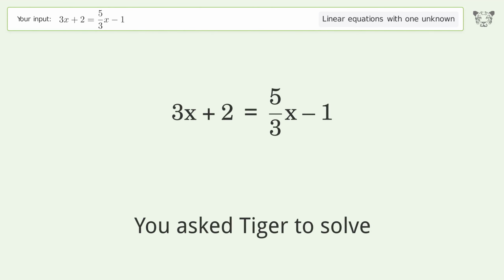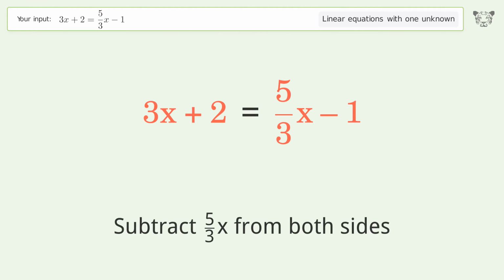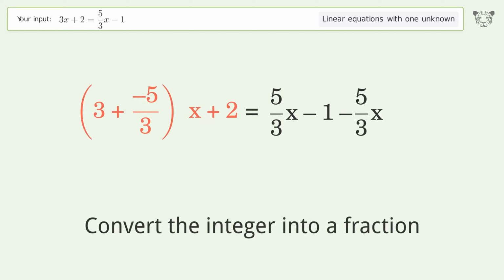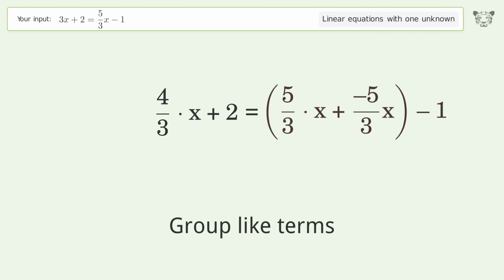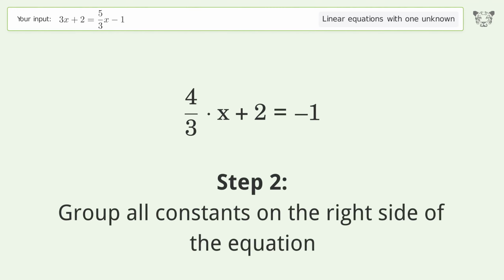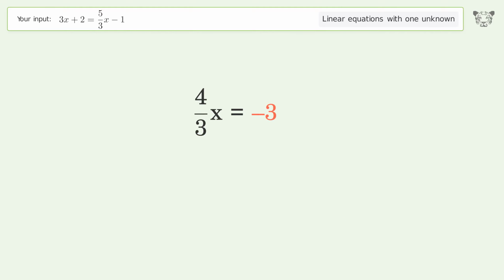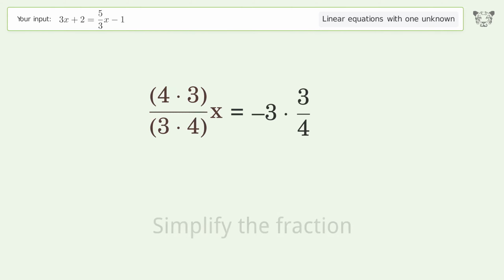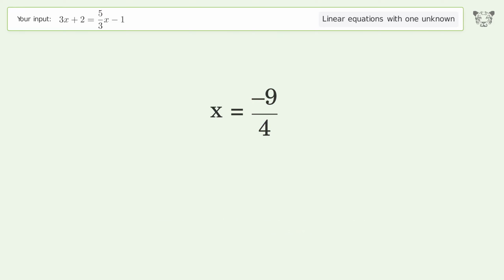Solve 3x+2=5/3x-1: Linear Equation Video Solution | Tiger Algebra